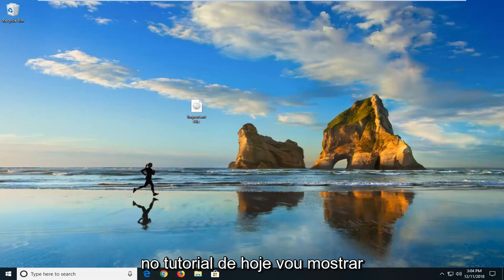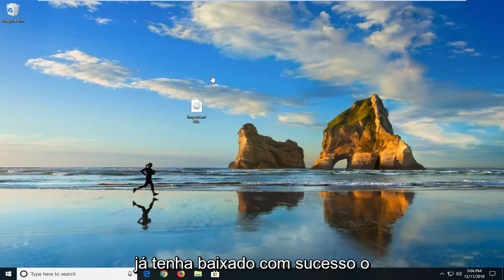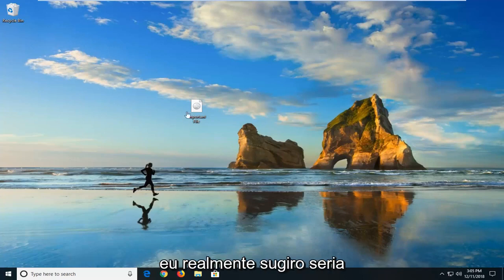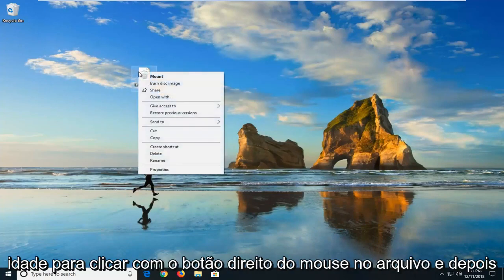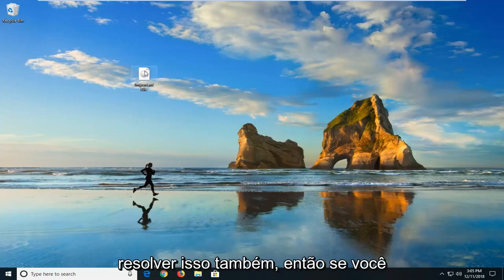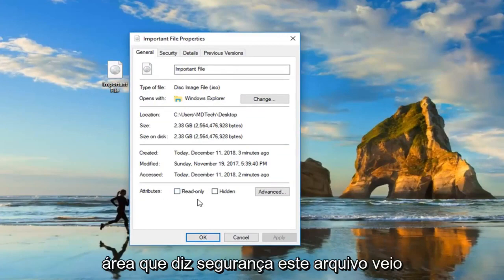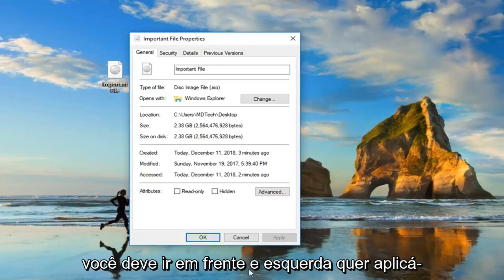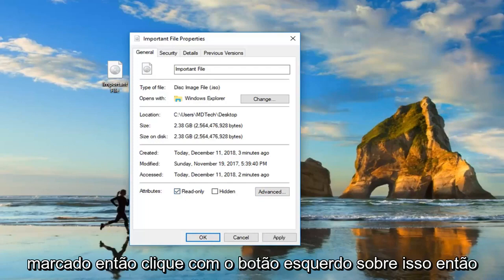Falha ao montar uma imagem ISO - corrigir erro no Windows 10/11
Siga este tutorial simples para corrigir o erro não foi possível montar o arquivo no Windows.

Algumas causas comuns para esta mensagem de erro:

O arquivo ISO baixado da Internet está bloqueado – Este é o motivo mais comum pelo qual a mensagem de erro ocorre em primeiro lugar. Se você baixou o arquivo pela Internet, um recurso de segurança do Windows pode tê-lo bloqueado.

O arquivo ISO já está montado – Outro motivo comum pelo qual esse erro ocorre é se o arquivo ISO já estiver montado pelo Windows. Lembre-se de que, com determinados procedimentos, o Windows pode montar o ISO automaticamente assim que o download for concluído.
O cartão MicroSD está interferindo na montagem - Alguns usuários afetados relataram que, para eles, o problema estava ocorrendo devido a um cartão de memória MicroSD inserido.

O arquivo ISO não está definido como somente leitura – lembre-se de que o utilitário de imagem de disco integrado terá problemas para montar o arquivo ISO se ele não tiver um sinalizador somente leitura. Os relatórios sugerem que as verificações iniciais procuram especificamente isso.

O driver de imagem de disco está corrompido – Sabe-se que isso acontece com bastante frequência no Windows 7 e no Windows 8. Vários usuários afetados conseguiram repará-lo para um estado de funcionamento usando o Editor do Registro.

O arquivo ISO tem o conjunto de atributos esparsos – Esse cenário geralmente ocorre no Windows 10 e no Windows Server 2012. Vários usuários conseguiram resolver o problema removendo o atributo esparso.